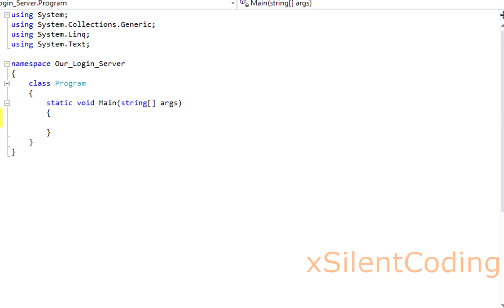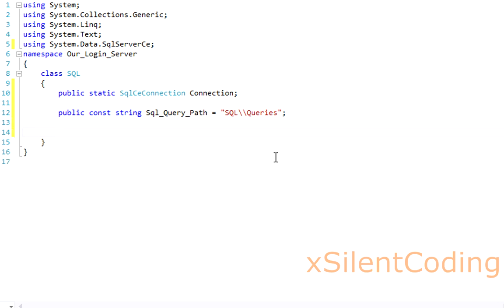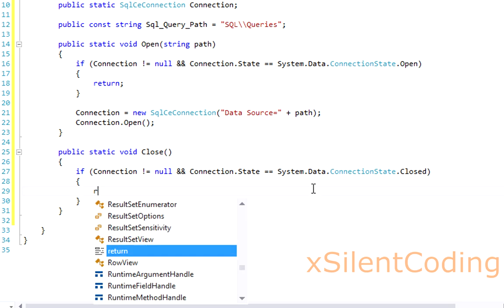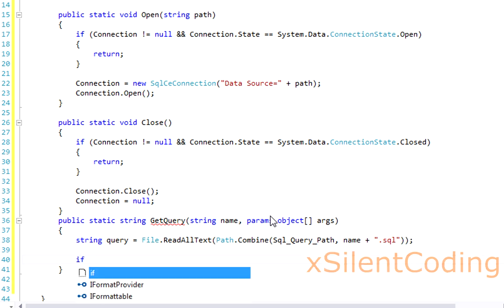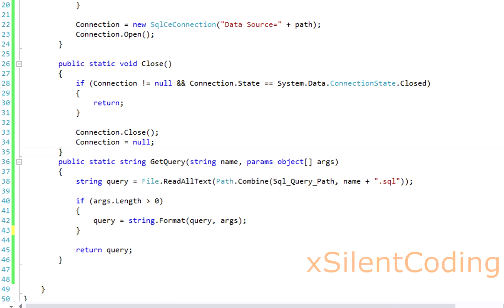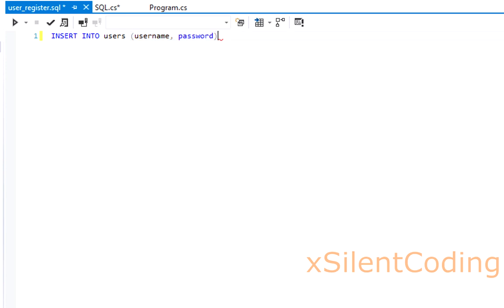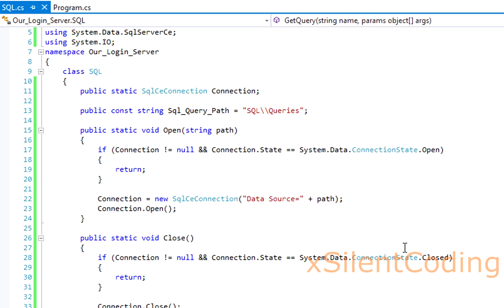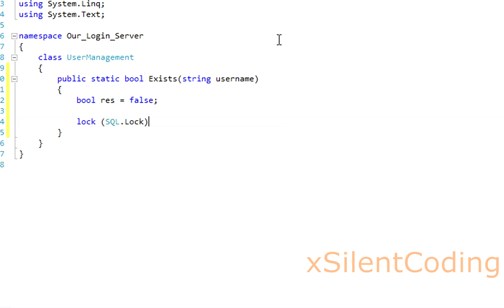C# Our Login System [1] Database Set-up (1-2)